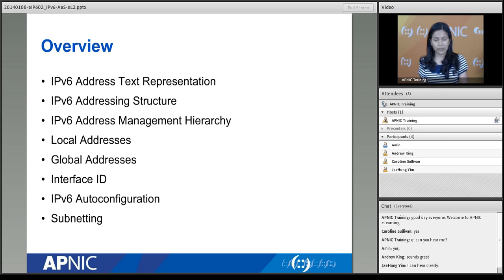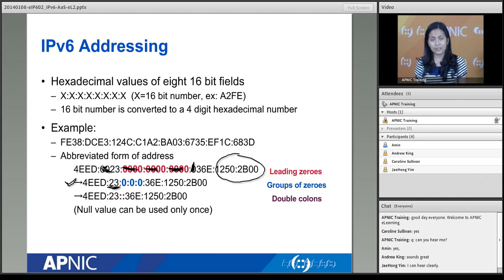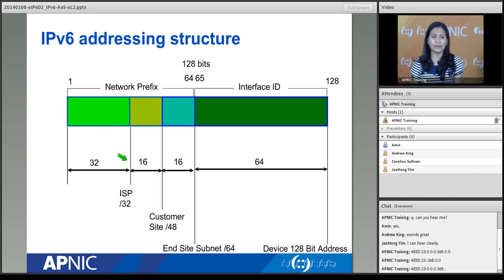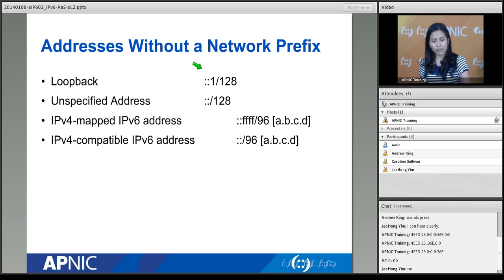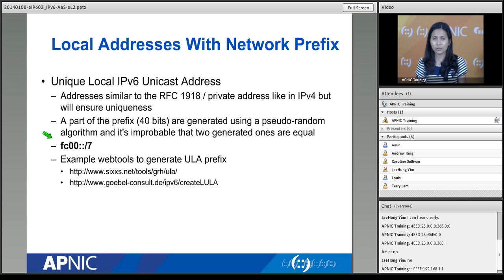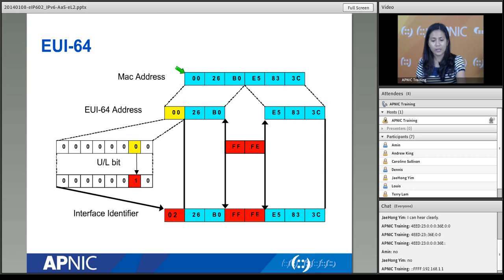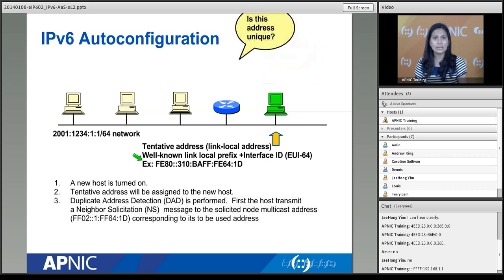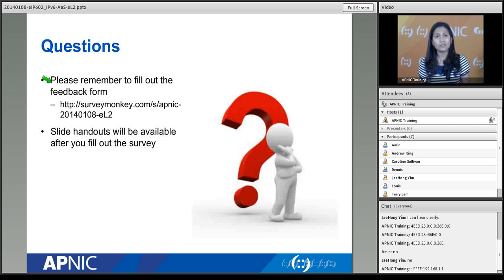IPv6 Addressing and Subnetting (8 Jan 2014)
This is a recording of our live eLearning web class conducted by the Training Team on 08 Jan 2014.